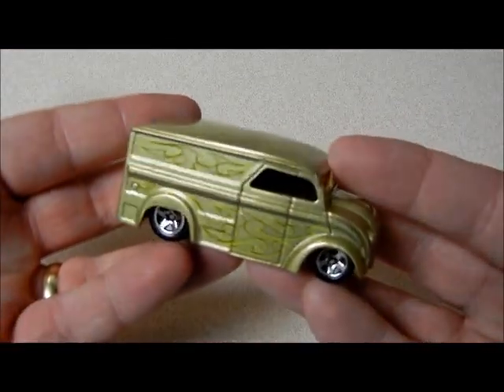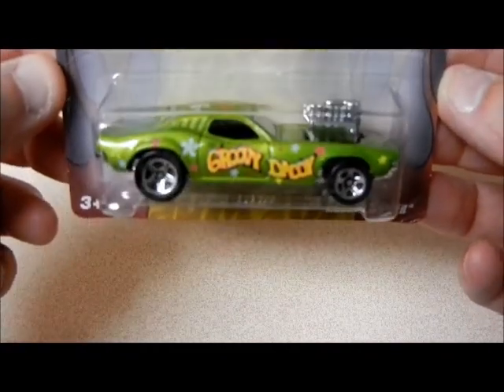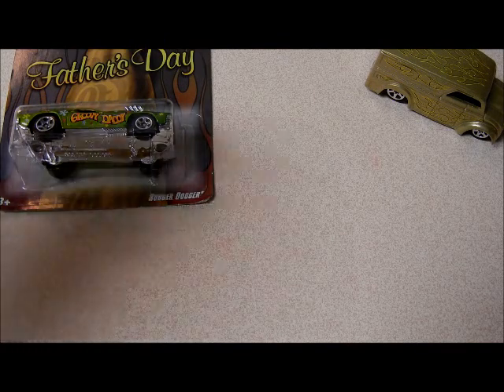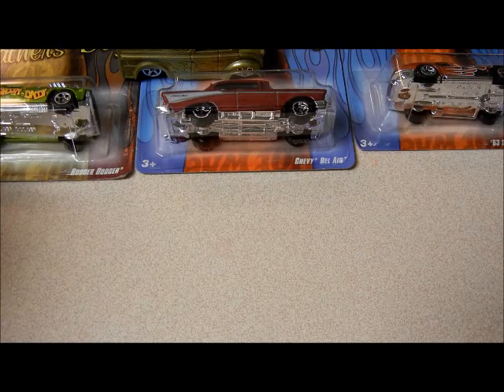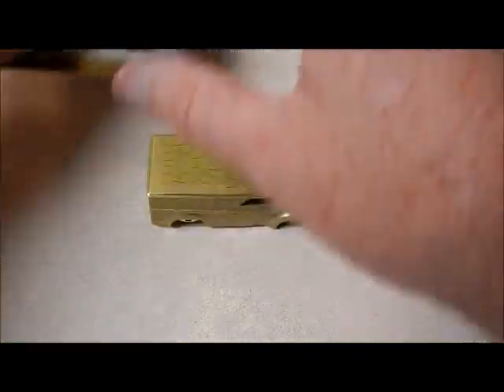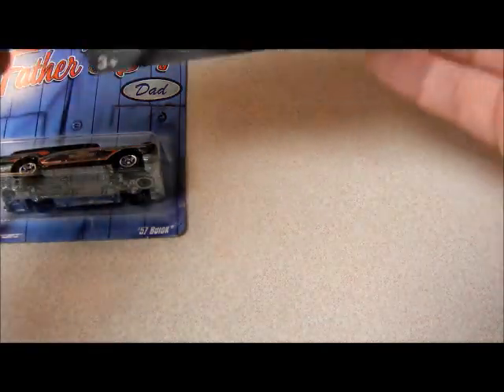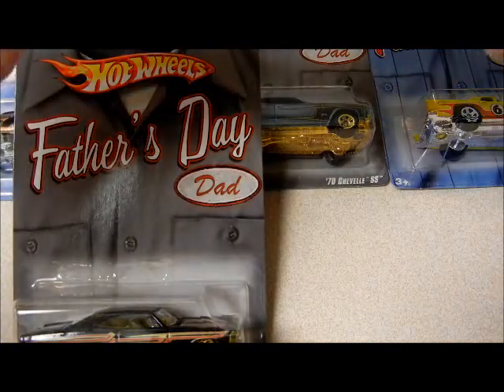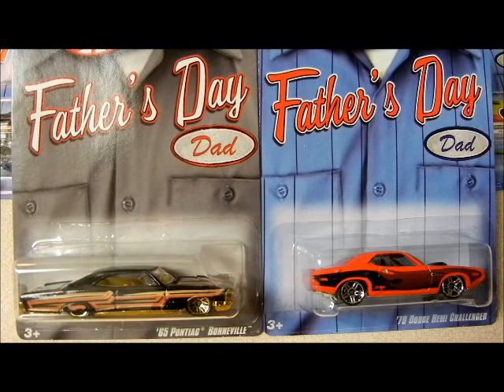Happy Father's Day 2011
Some cool cars just for this occasion !